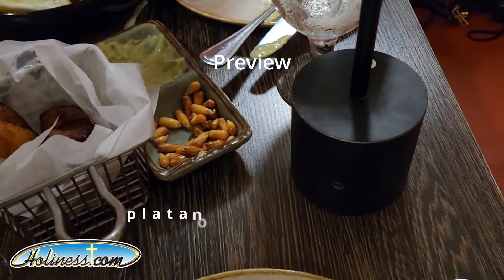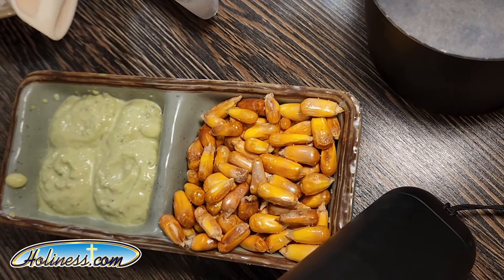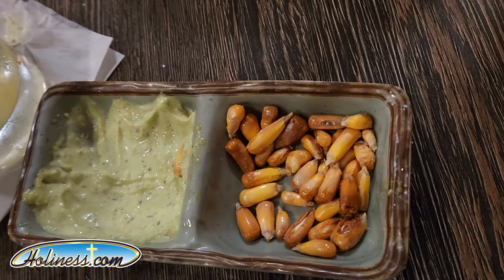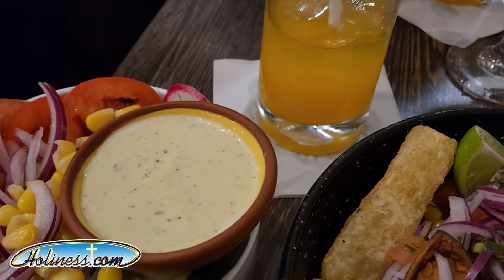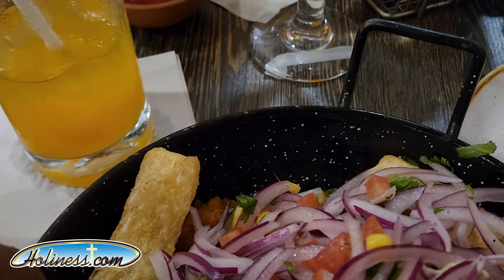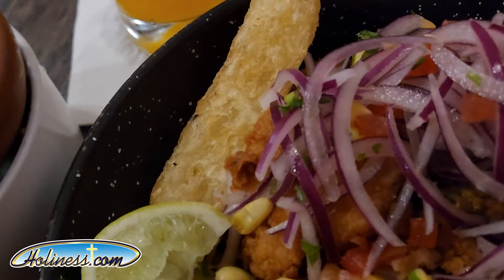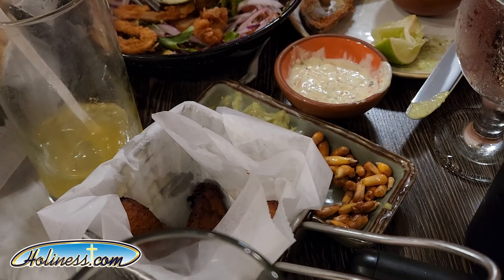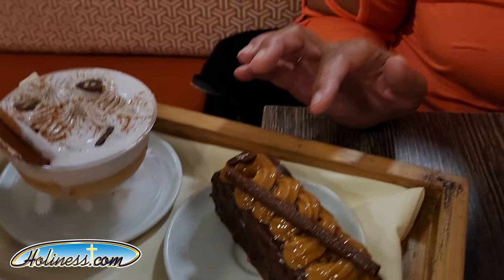Four-Day Valentine Celebration: Aromas Del Peru Restaurant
Enjoyed a wonderful romantic four-day celebration in honor of Valentine's Day. On the 3rd night we enjoyed a delicious Peruvian dinner. No less wonderful were the amazing Peruvian desserts. The location we ate at was 5757 SW 8th St, Miami, FL 33144

The Holiness.com Dating Survival Guide is available at Amazon via the following